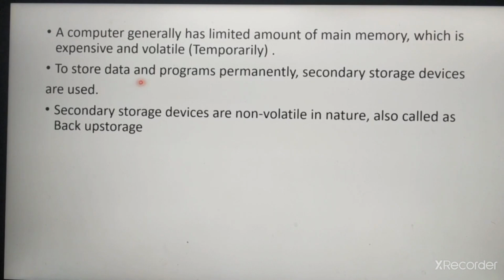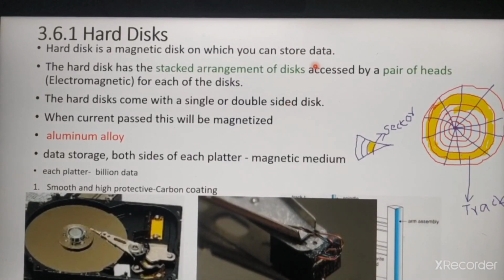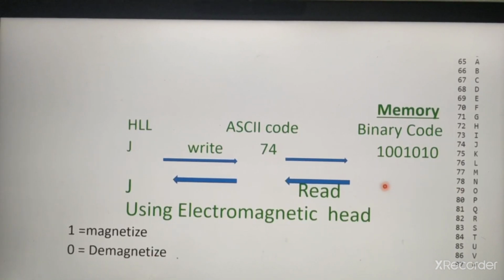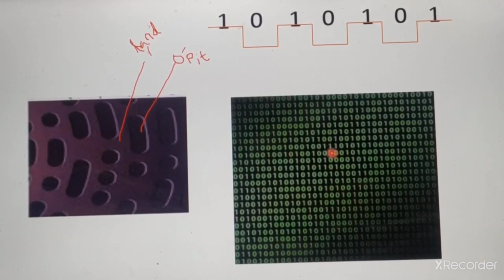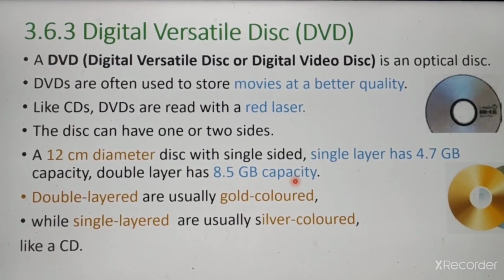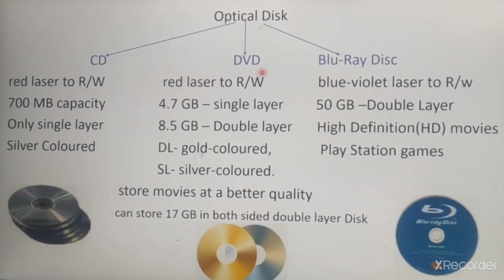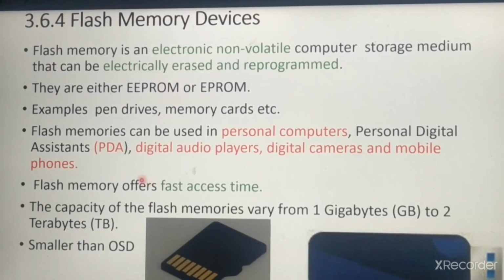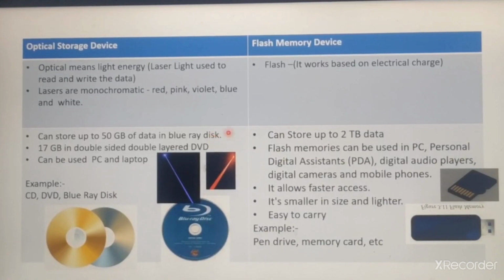11th standard Computer Science and Application // CHAPTER 3 Part - 4